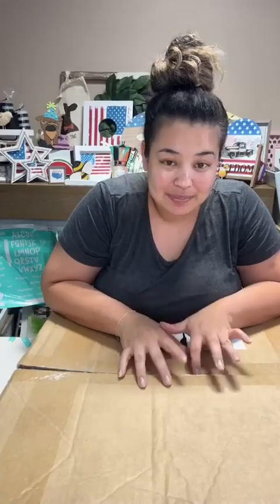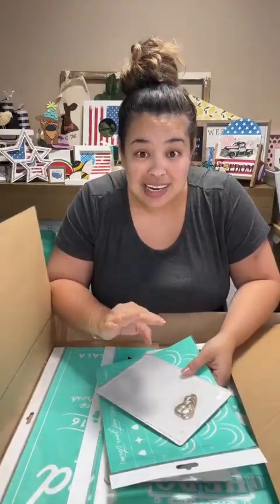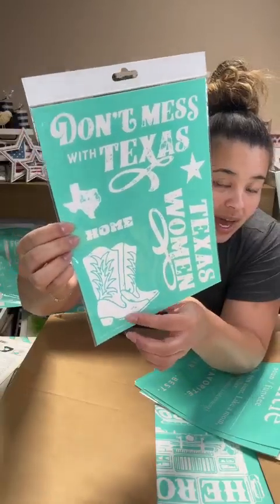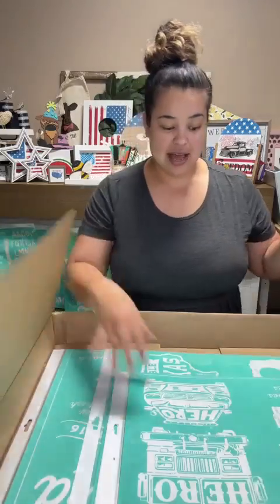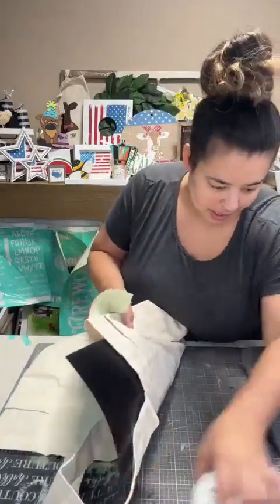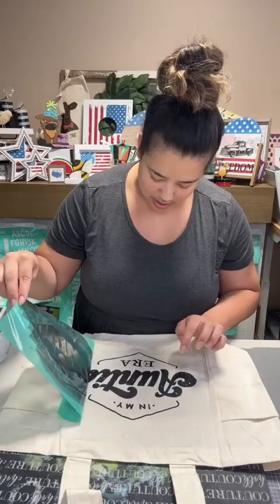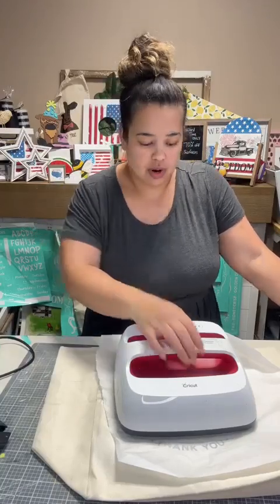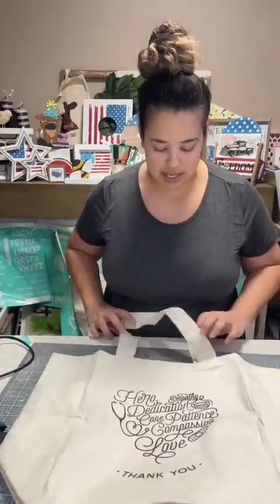UNBOXING + I'm going to be an Auntie!!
This video is a replay from Facebook and keywords will not work here but the links are provided below.

Amazon Storefront:

Other Social Media Pages

/ spoiledbybreigh

/ spoiledbybreigh

/ spoiledbybreigh

 / spoiledbybreigh

 / spoiledbybreigh

Thanks!
Breigh